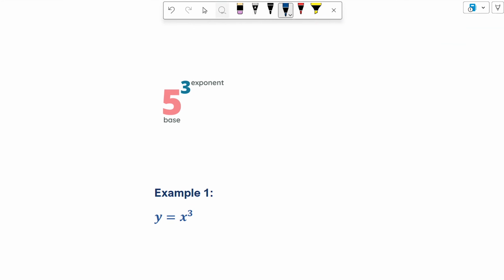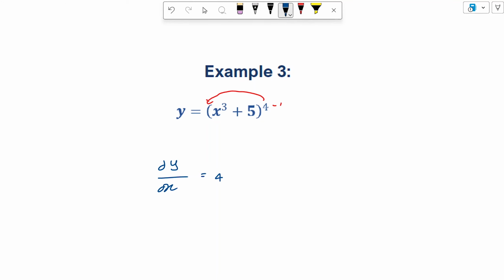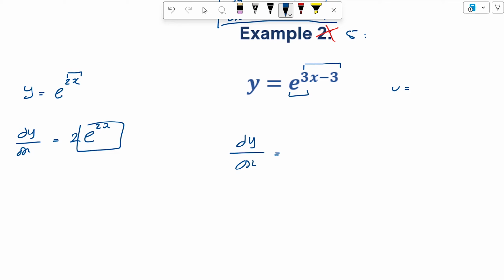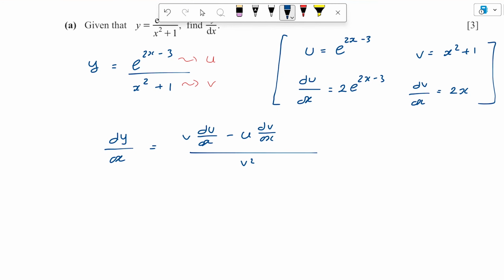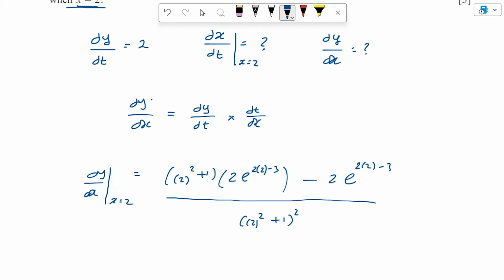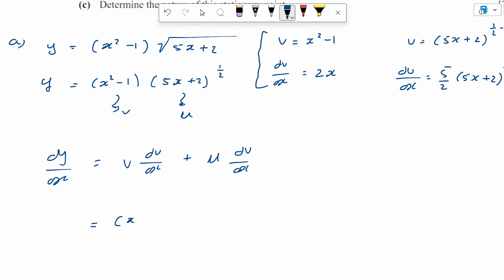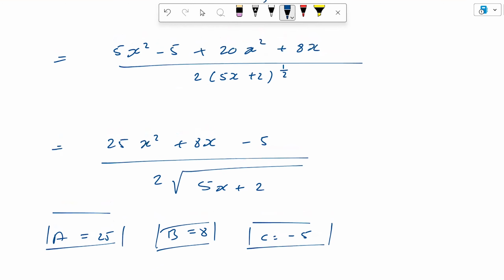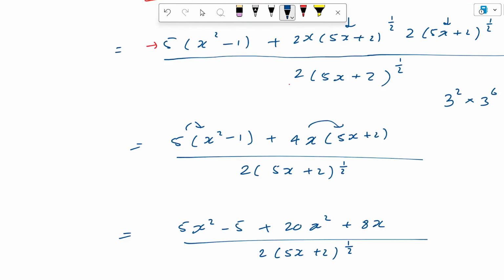Differentiation | IGCSE O-Level Add Maths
In this video, we cover differentiation in detail for O-Level students. We start by working through a worksheet on differentiation, followed by an in-depth explanation of key concepts. Then, we solve past paper questions from 4037/13/O/N/20 and 4037/12/M/J/20. This is a comprehensive video designed to help you master differentiation for your exams!

Timestamps:
0:00 - 0:48 - Worksheet overview
1:00 - 19:25 - Detailed explanation of differentiation concepts
19:25 - 32:35 - Solving past paper 4037/13/O/N/20
32:35 - 51:10 - Solving past paper 4037/12/M/J/20

Special Thanks:
A big thanks to the talented musicians who provided the soundtrack:

'Cirrus' and 'The Long Dark' by Scott Buckley (CC-BY 4.0) (Scott Buckley's Music Library)
'Voices at Night' by Somnium Music (Voices at Night | Somnium Music)